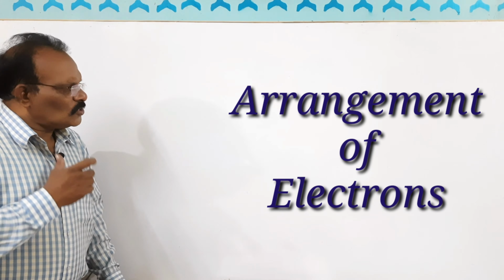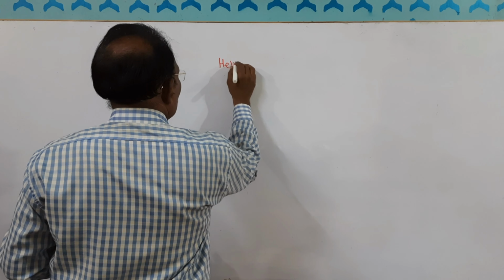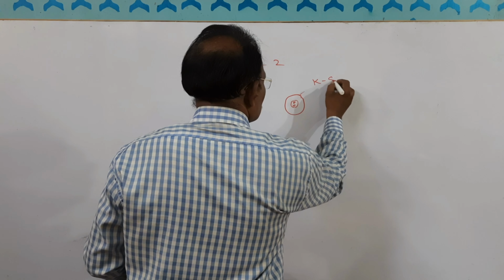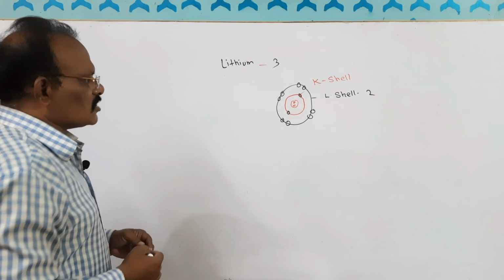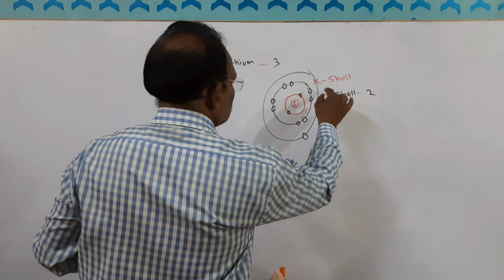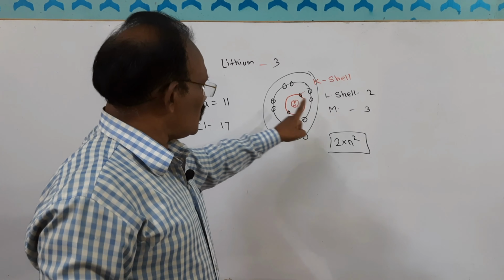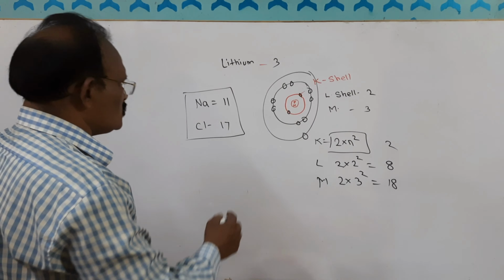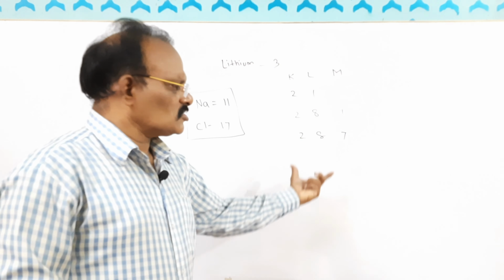The arrangement of electrons in an atom(Electron structure) //Chemistry